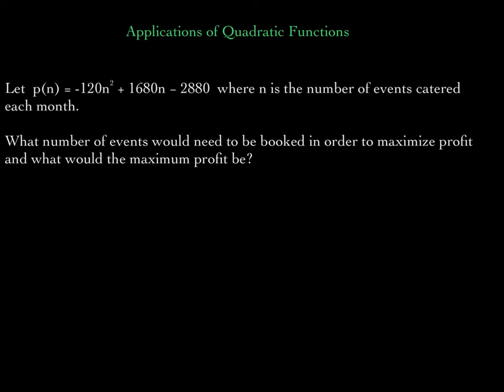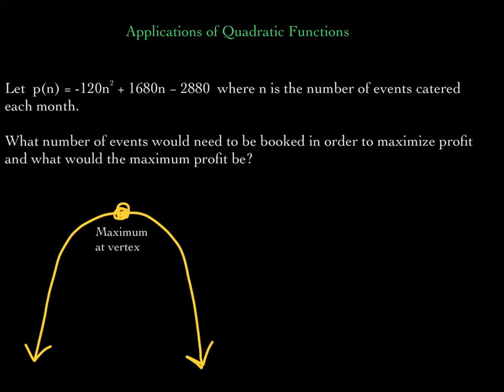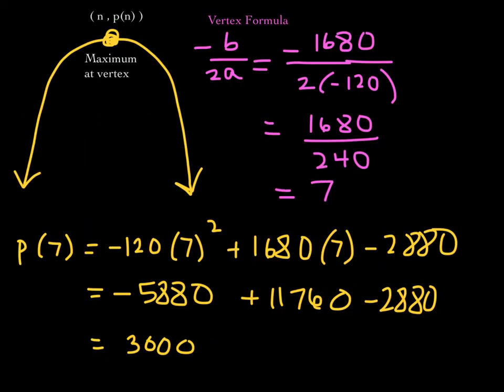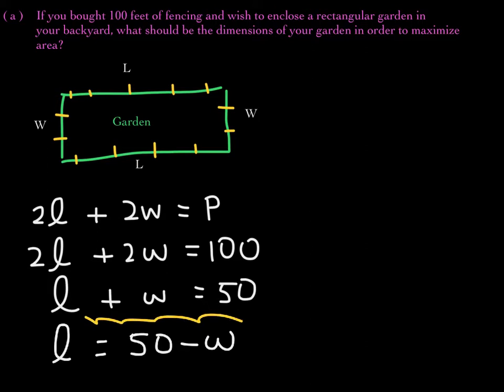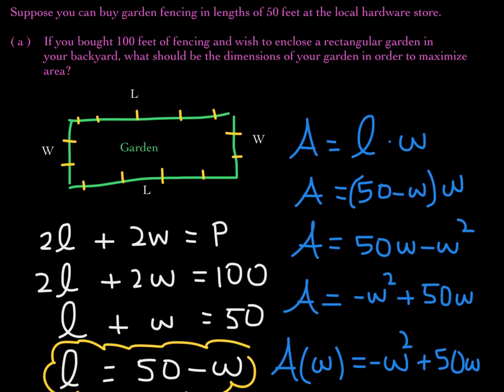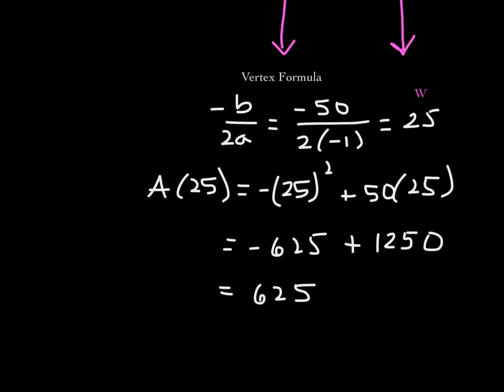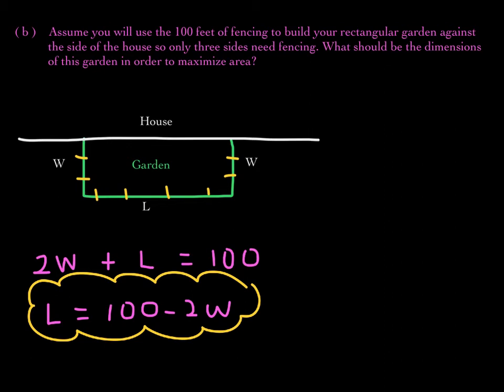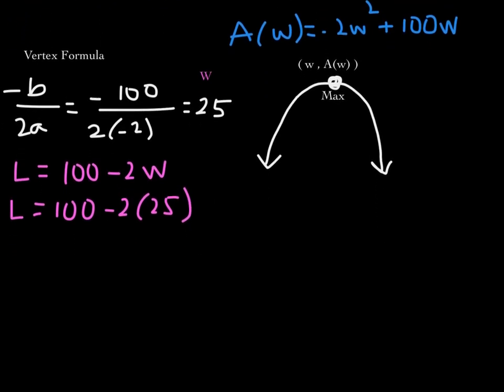Applications of Quadratic Functions | College Algebra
Learn how to solve applications of quadratic functions.